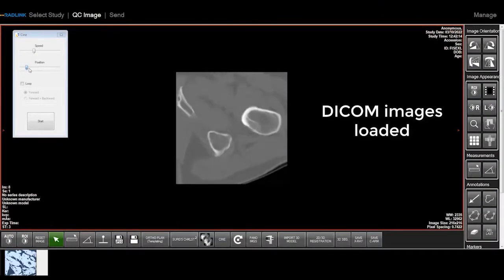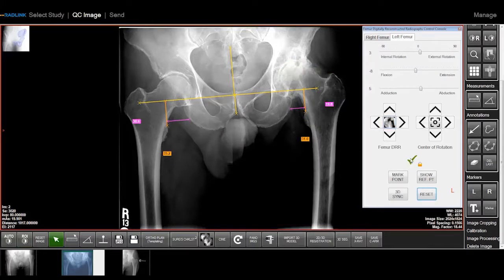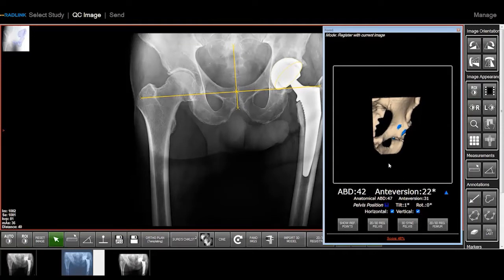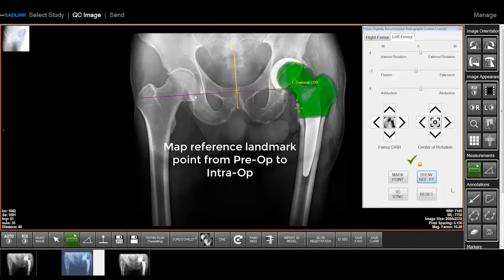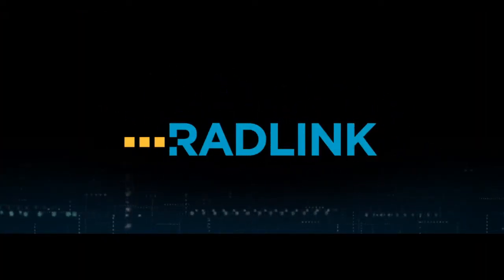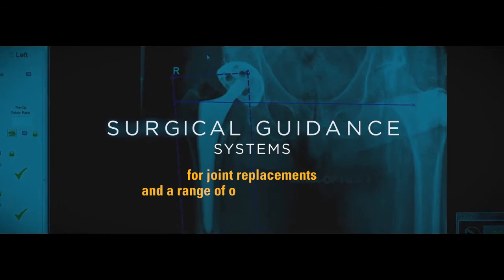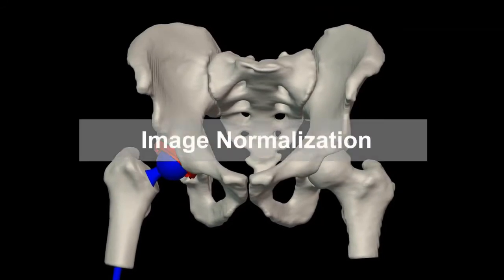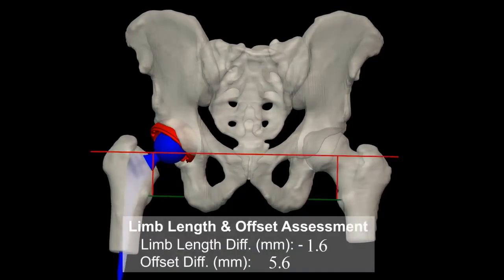Radlink3D and Siemens Cios Spin: The Future of 3D Imaging in Orthopedic Surgery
Radlink, Inc. and Siemens Healthineers introduce the combined solution of intraoperative 3D imaging from the Cios Spin with Radlink3D Technology to provide AI-powered data for component positioning, patient-specific pelvic tilt, and spinopelvic assessment during hip replacement procedures. Surgeons can verify cup and femur position, limb length and offset adjustments with unprecedented accuracy before the patient leaves the operating room.